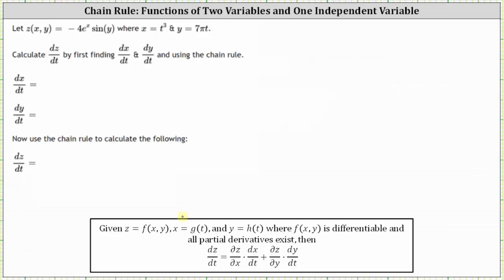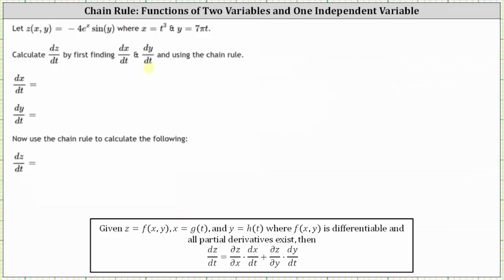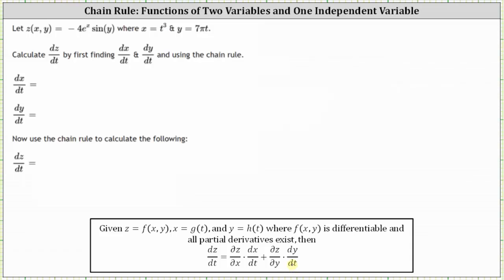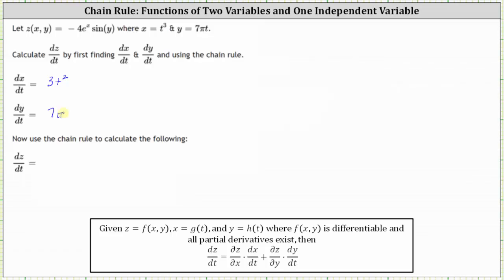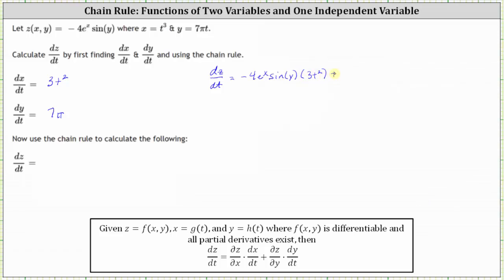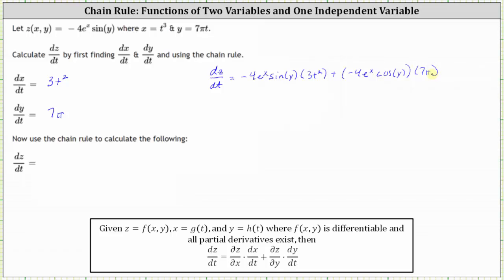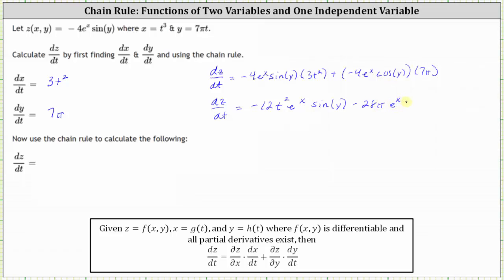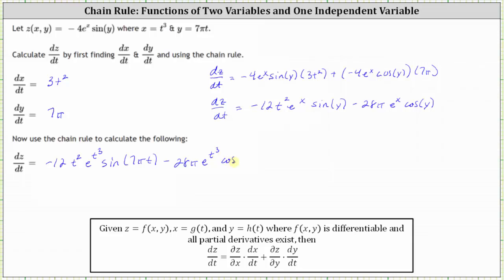Use the Chain Rule to Find a Derivative of a Function of Two Variables and One Independent Variable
This video explains how to find the derivative of a function of two variables and one independent variable.